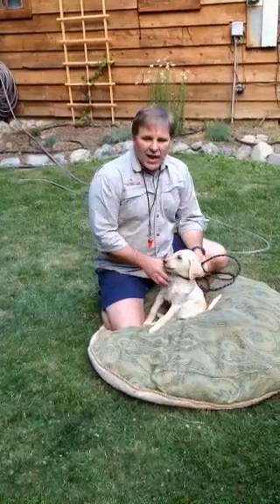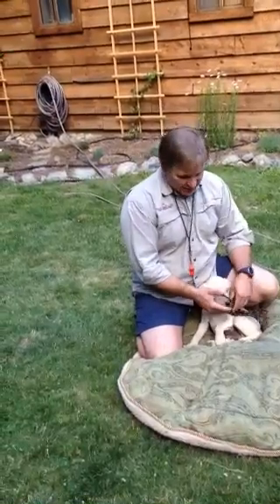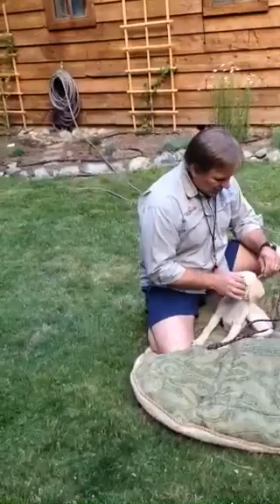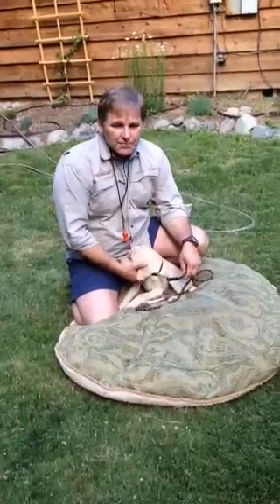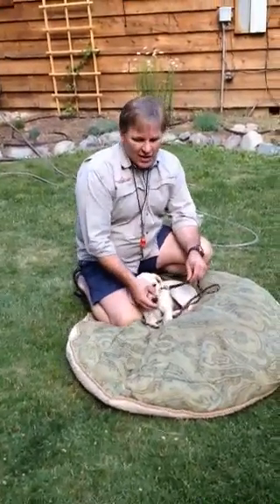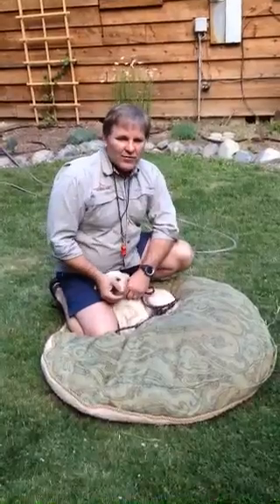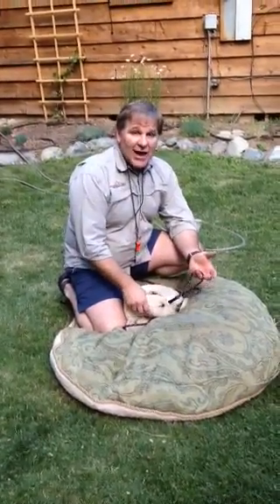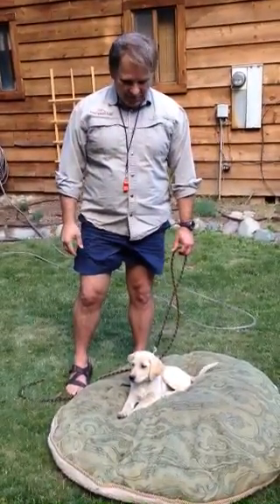SC- Finnish training